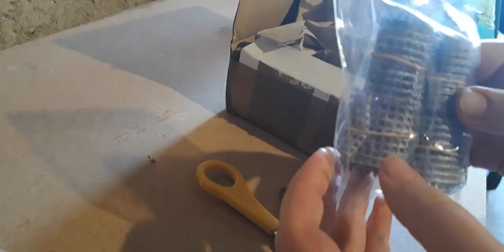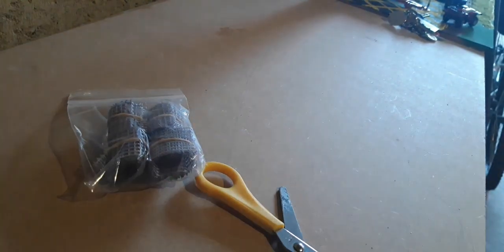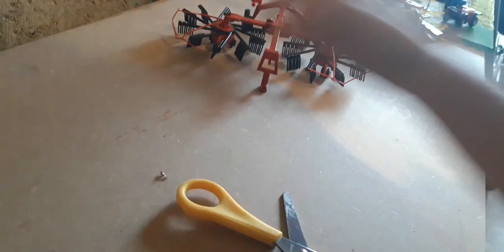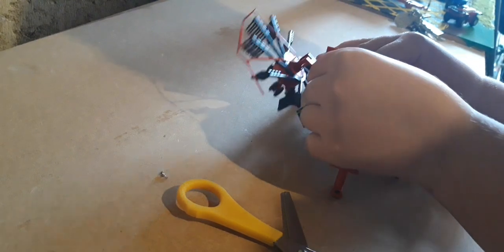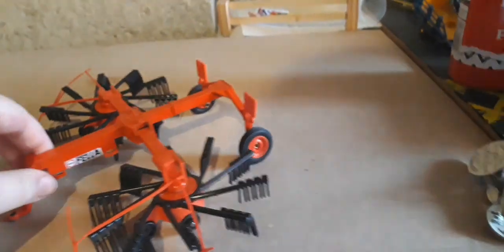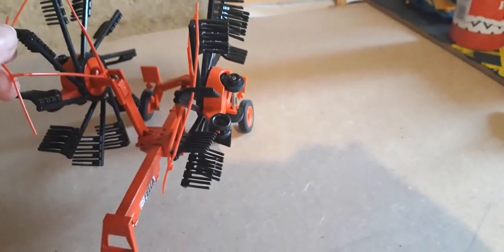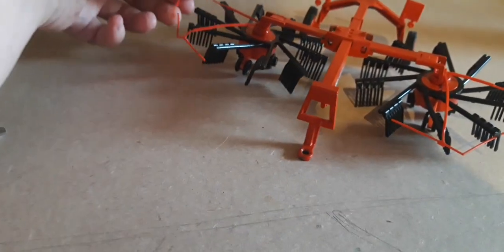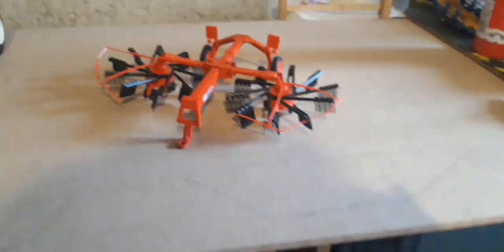unboxing my new windrower!